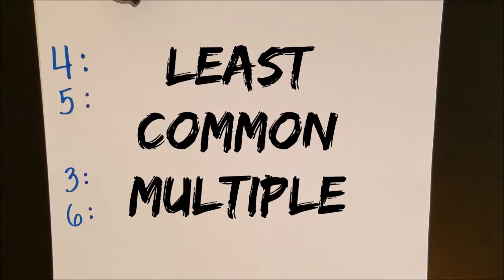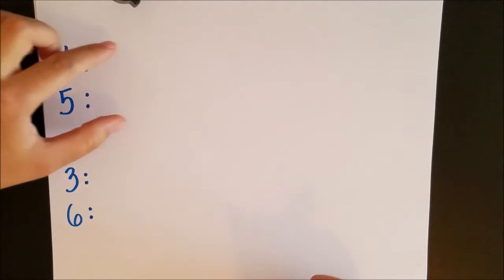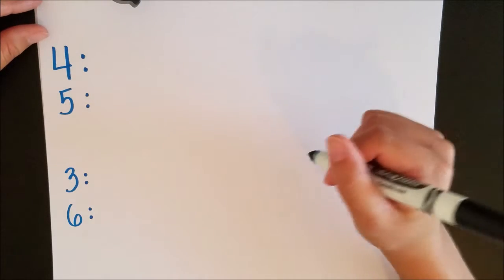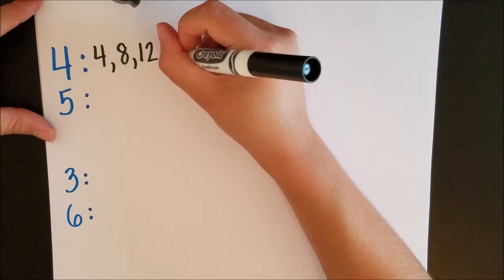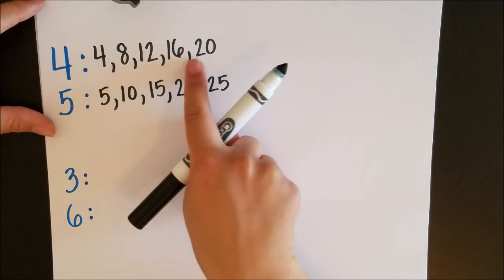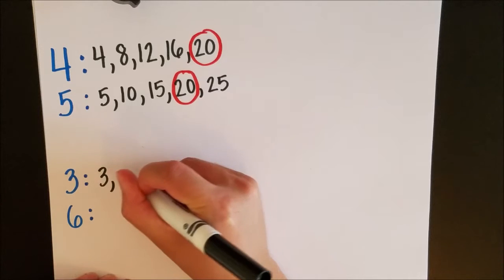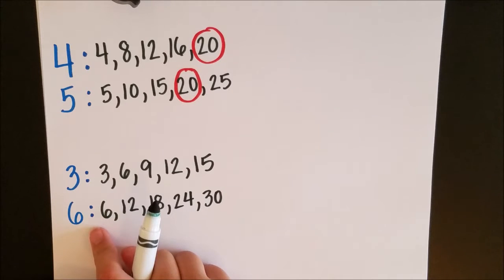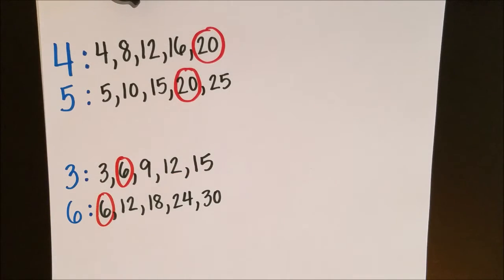How to Find the Least Common Multiple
Welcome to Math & Science Master! We are making tutoring videos to help you with almost any math or science topic.